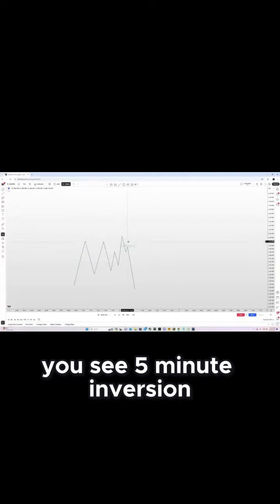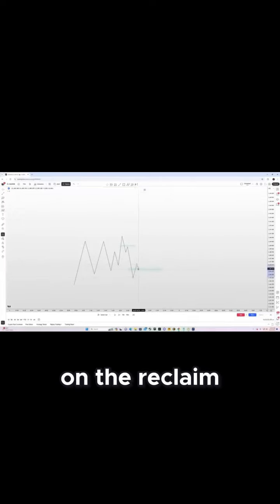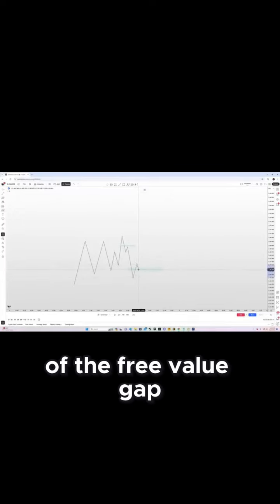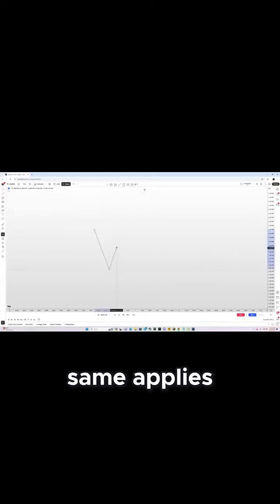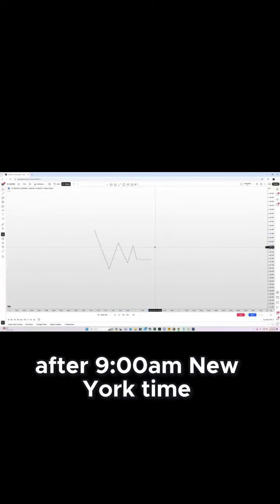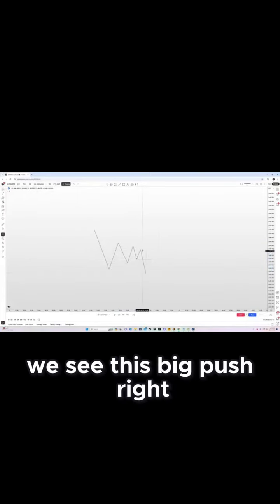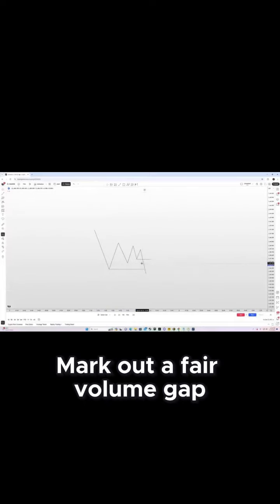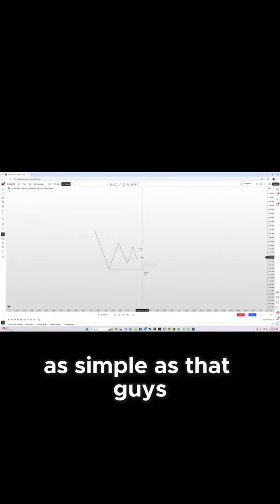Ping Pong Profits How To Take Multiple Trades With Fair Value Gaps!